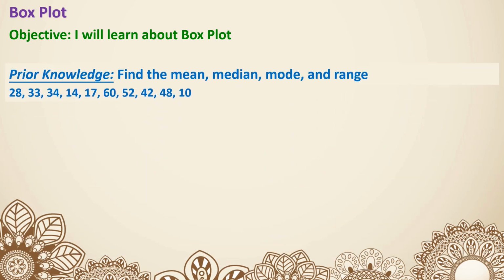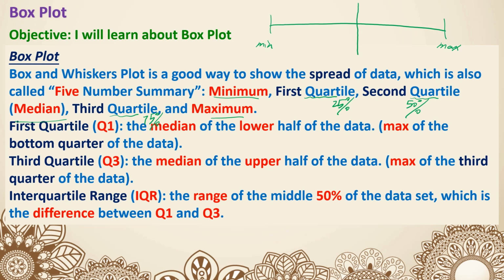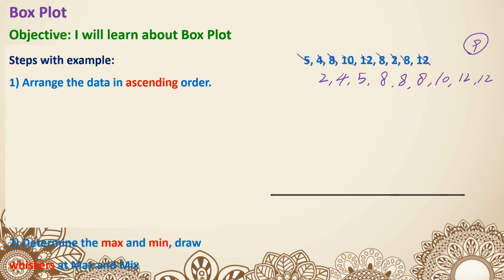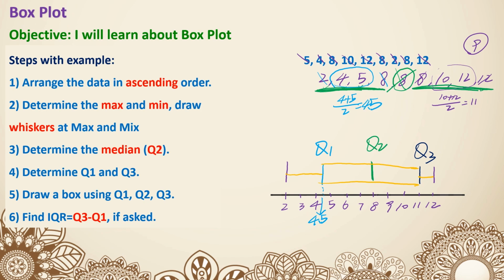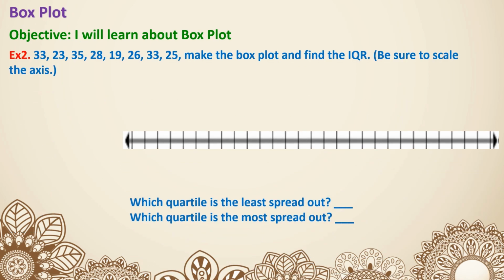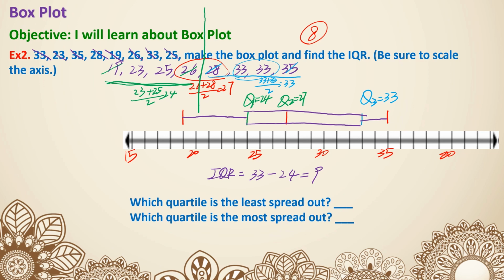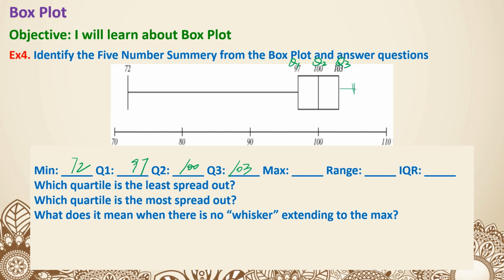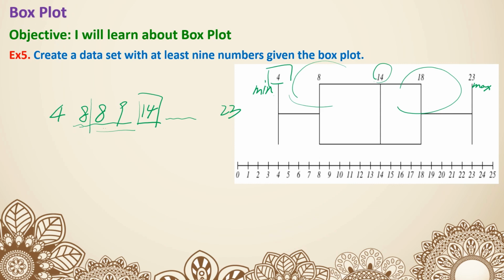S1(H)-1.3 Box Plot 24-25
In this lesson, we are going to learn about Box Plot (Box and Whisker Plot).